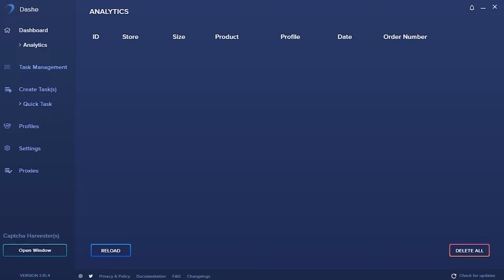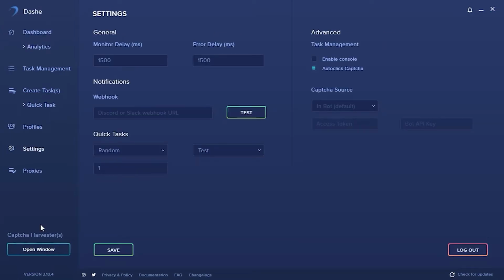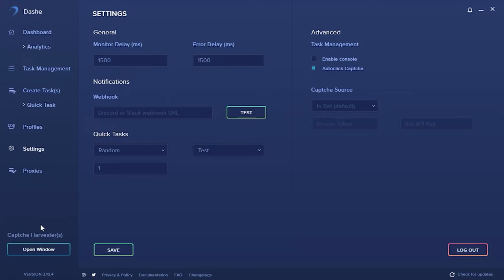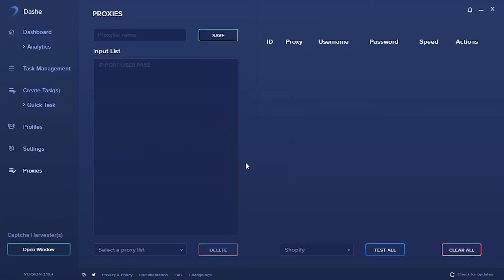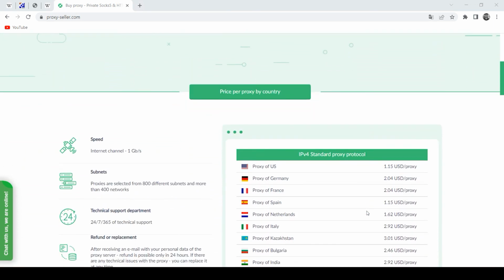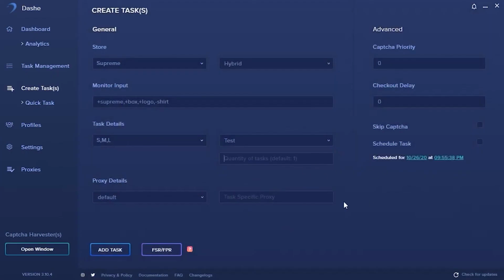Step by step proxy settings in Dashe Sneaker Bot